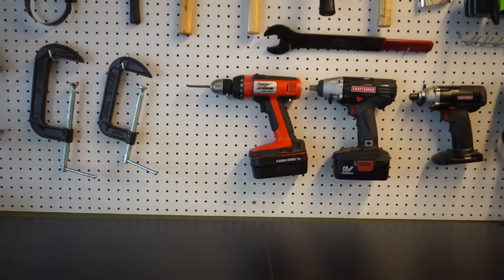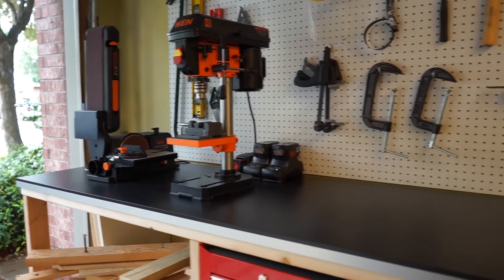Toolbox Tour and tool review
Walking through my tool box and my current tools.

Below are Amazon links to everything I could find.

Craftsman 1/2 socket module (couldn't find the 3/8 or 1/4)

GearWrench Screwdriver set
Gear Wrench Hook and Pick set
GearWrench Plier set
GearWrench Adjustable wrench set
GearWrench mini files
GearWrench flex ratcheting wrench set

Tekton 1/2 impact sockets
Tekton Impact driver
Tekton 1/2 torque wrench

Neiko Torx socket set
Neiko Allen/Hex socket set

Carb Sync tool

Eastwood Welder